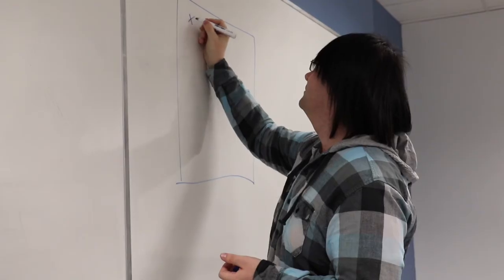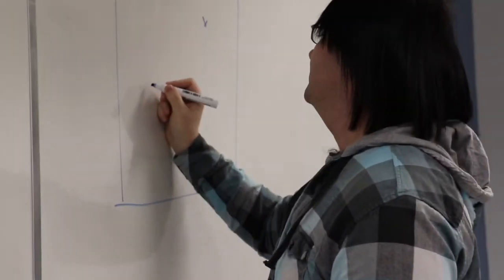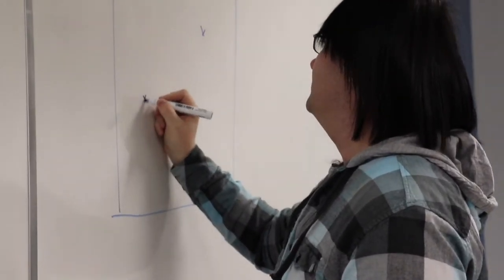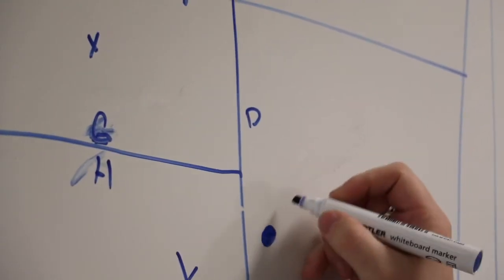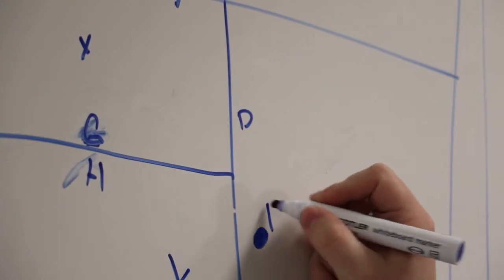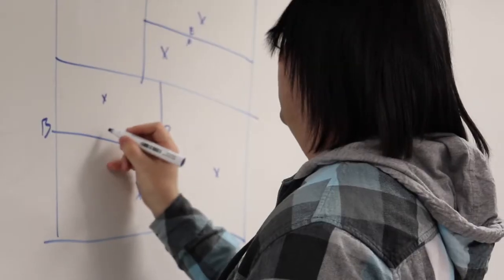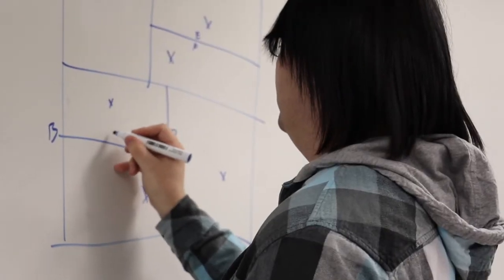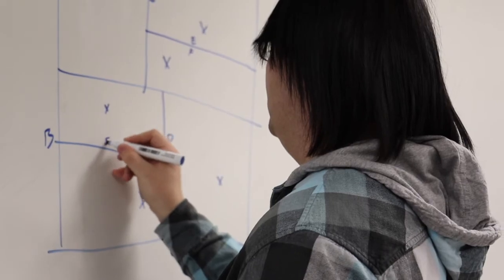CONNOR - talks about Gaming at the School of Computer Science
To learn more about the School of Computer Science go